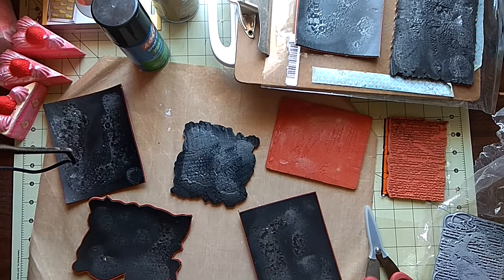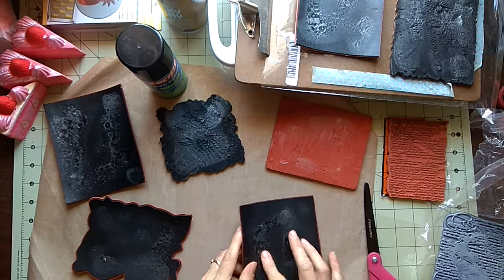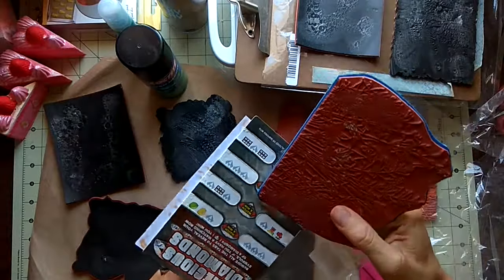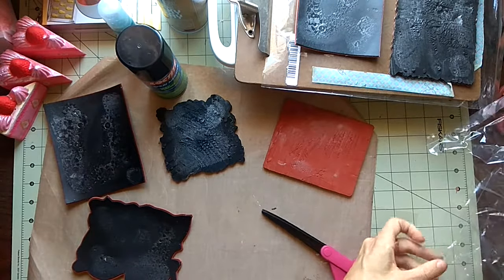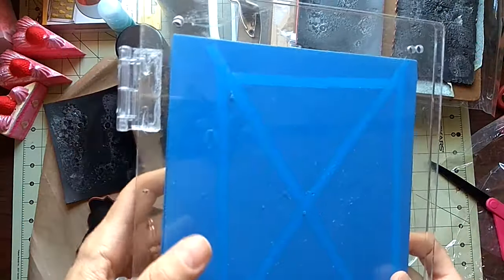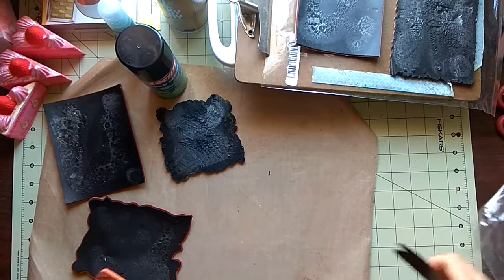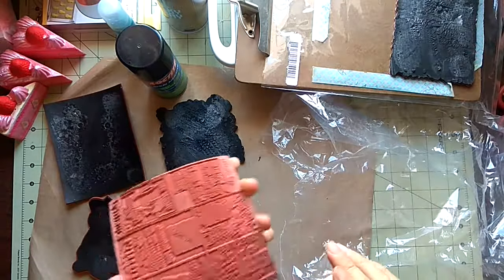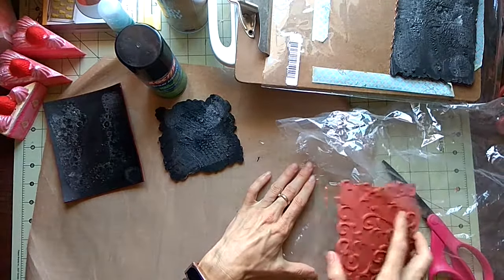Storage solution for my stamps. Part 1_a